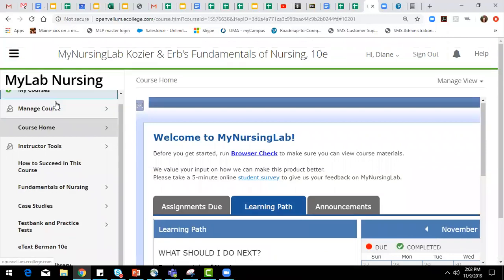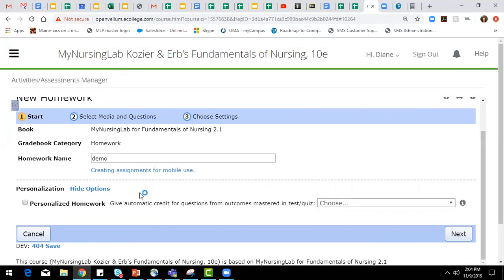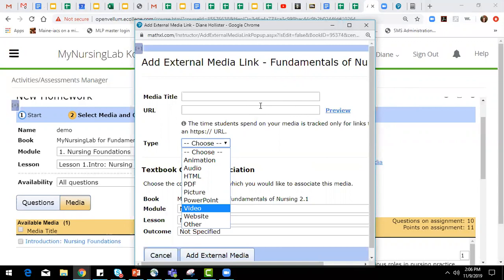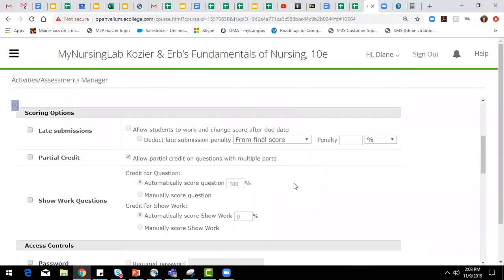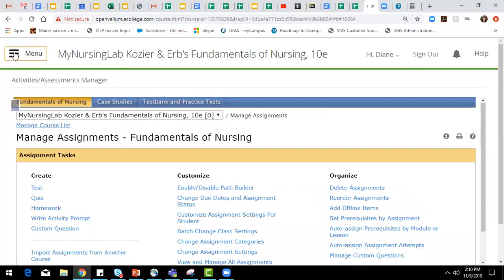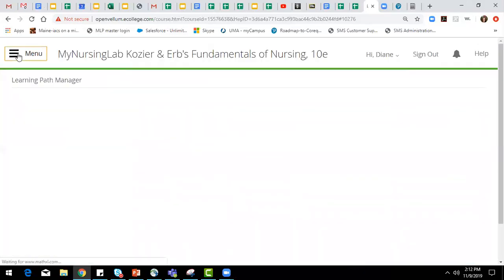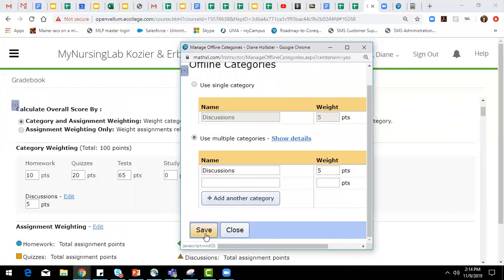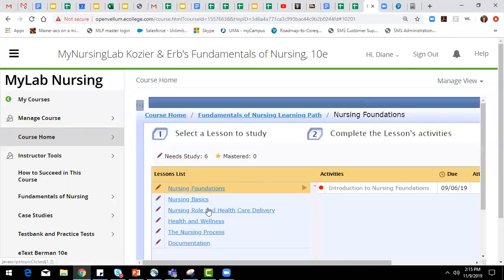Assign: My Nursing Lab (Foundations)